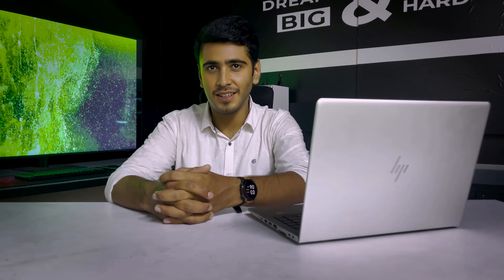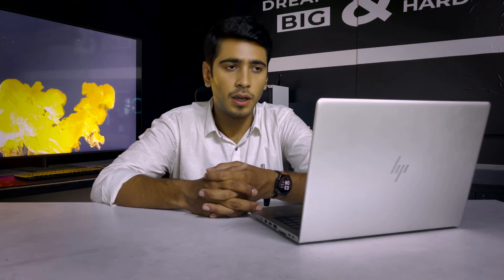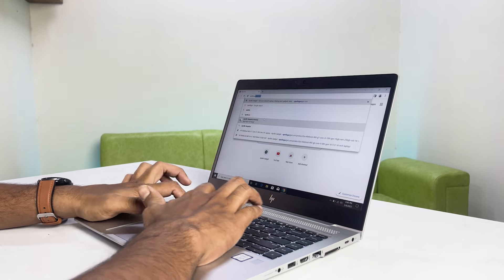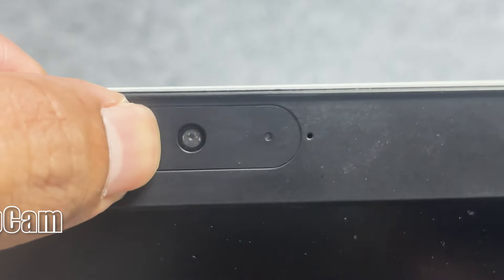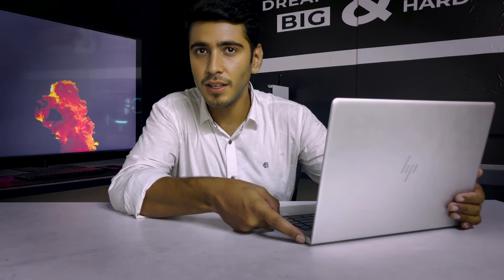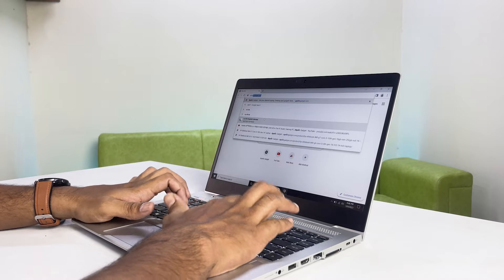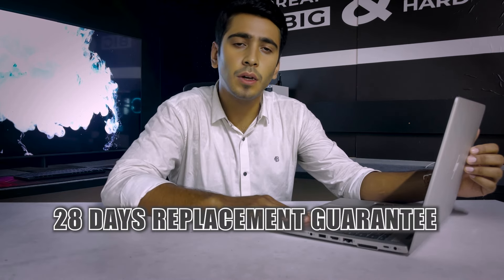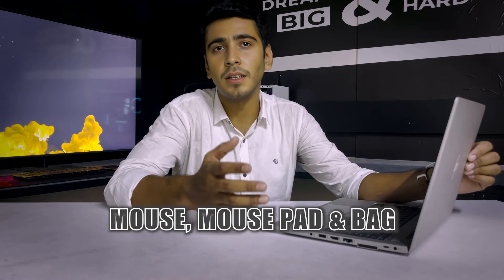HP EliteBook 840 G6 Laptop Review | Best Laptop in 30-40K BDT | আকর্ষণীয় ছাড়ে HP EliteBook 840 G6 💻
Looking for a reliable laptop that won't break the bank?

It's perfect for students, professionals, and anyone in need of a Business Class laptop.

This powerful Laptop boasts an 8th Gen Intel Core i5 processor, 16GB of RAM, and a speedy 256GB NVME SSD.

We're offering it at a fantastic price! Don't miss out on this opportunity to own a top-of-the-line HP laptop at a Low cost.

➤ Address: Apollo Gadget, Mirpur 10 (Near Sundarban Courier Service),
House: 6/kha. Level:3, Road:2, Mirpur 10 Boundary Rd, Dhaka 1216